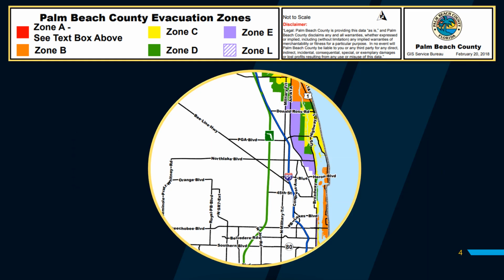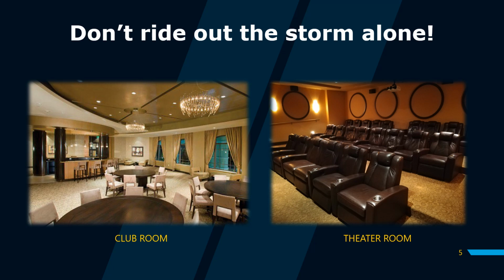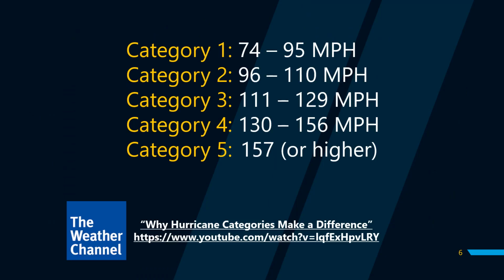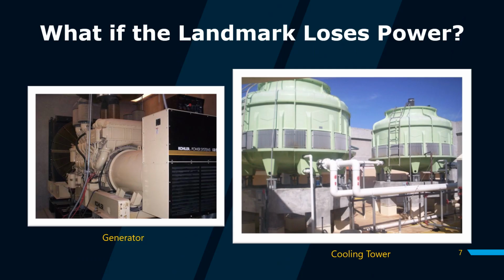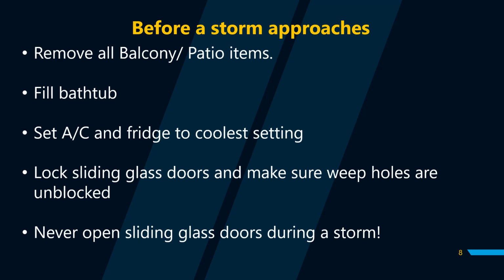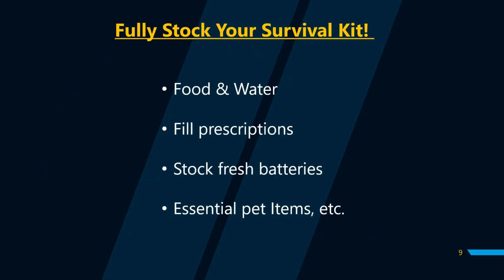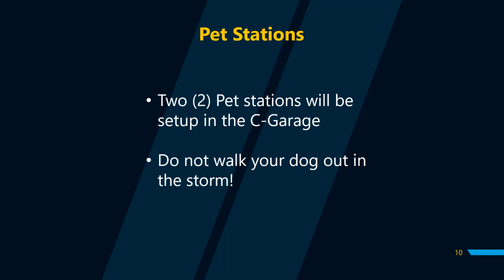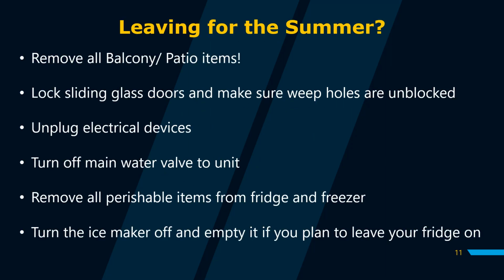Hurricane Presentation 2024